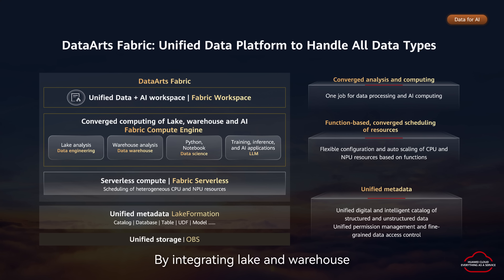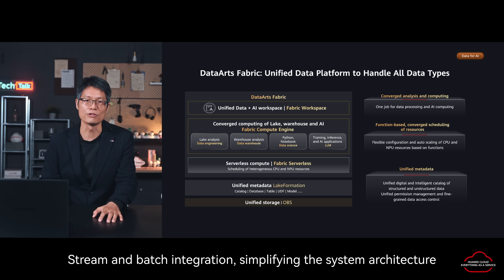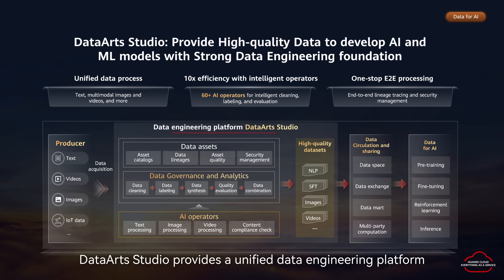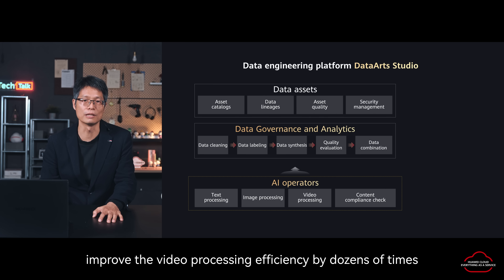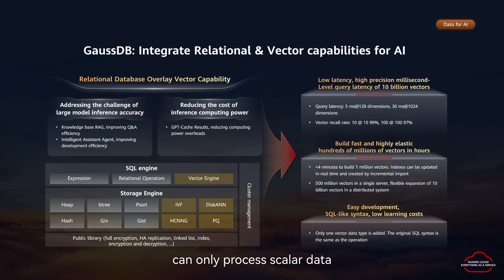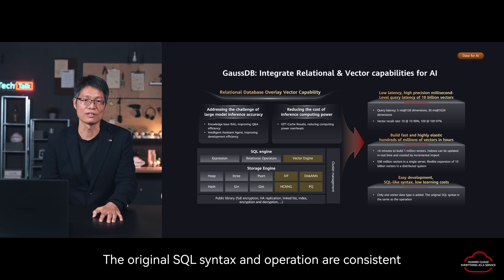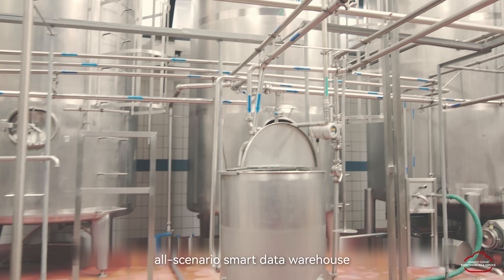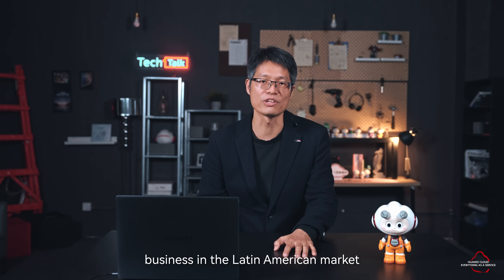3 Key "Data for AI" Products of Huawei Cloud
Huawei Cloud's goal is to democratize data and AI.

On the one hand, "Democratize Data & AI" means making data and AI more accessible, and easier to use. Complex technologies and high costs of use are no longer allowed to prevent people from accessing and using the latest technologies of data and AI. On the other hand, it also means promoting fair competition, and providing more equal opportunities for SMEs and individual participants.

In this video, William Fang, the Chief Product Officer of Huawei Cloud, will introduce 3 key "Data for AI" products of Huawei Cloud.

Chapters:
00:00 Intro
00:19 DataArts Fabric
01:53 DataArts Studio
04:00 GaussDB
05:14 Case Sharing